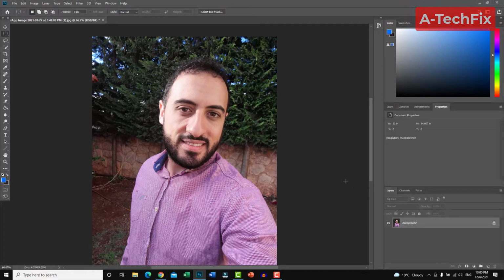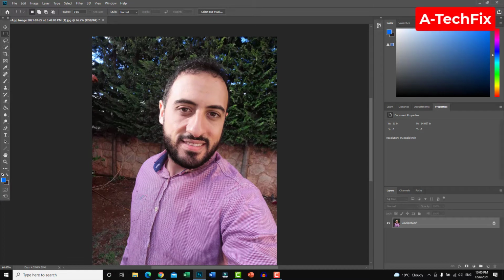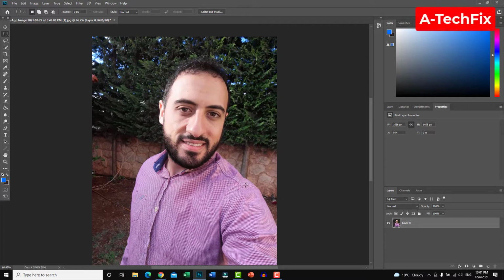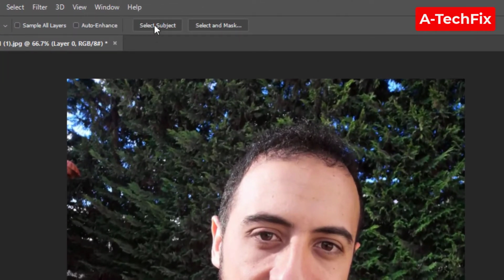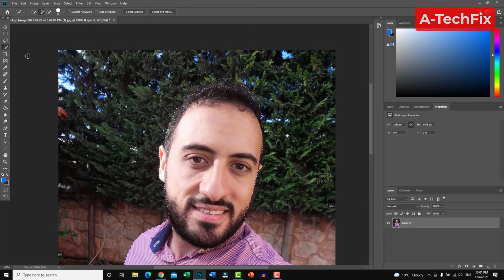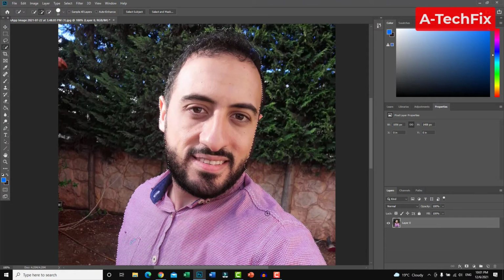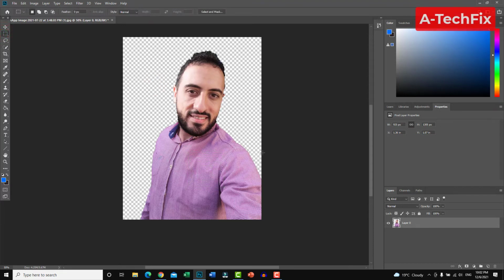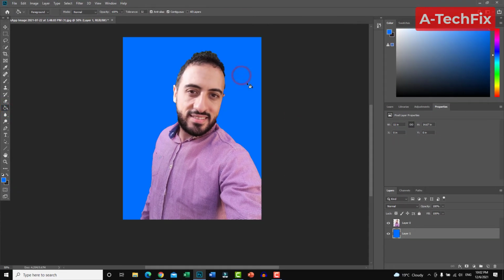Cut Out Hair 2 MINUTES Photoshop Tutorial (Easy Steps)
Thank you for respecting the terms of this license!